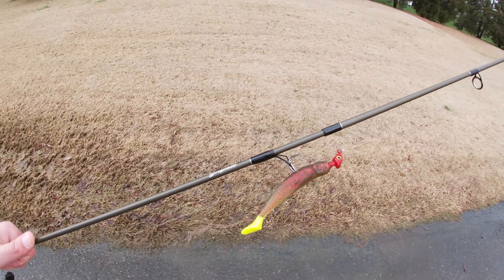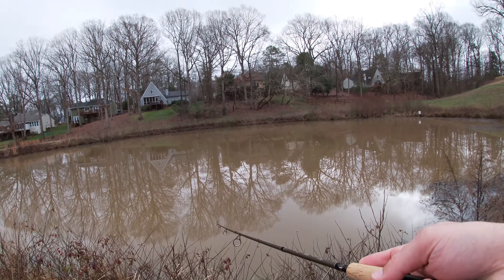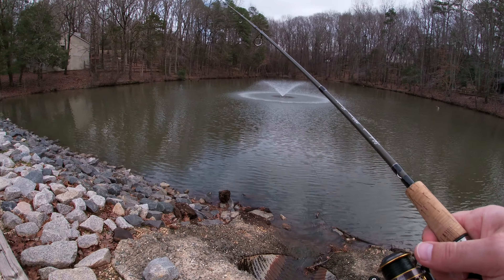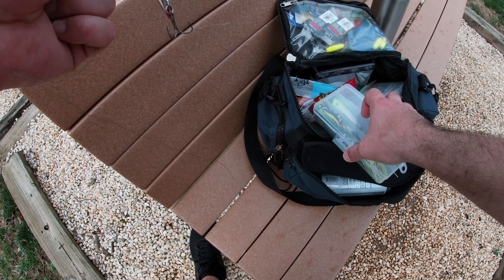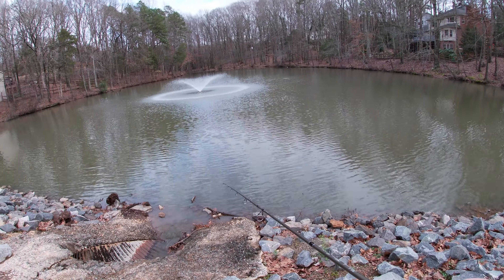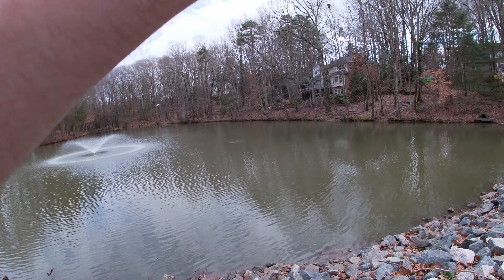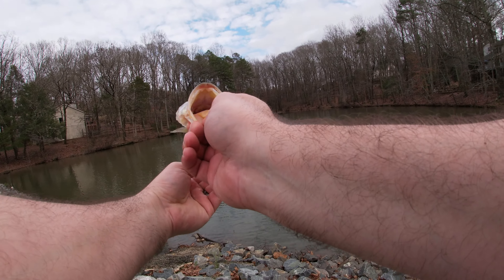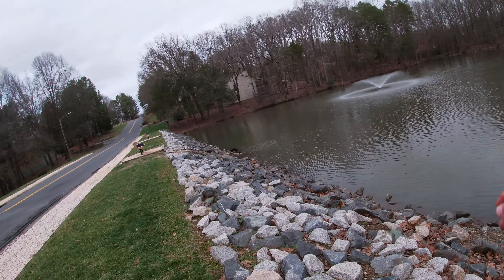Winter pond bass fishing in North Carolina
fished some golf ponds today in the Ballantyne area of Charlotte, NC. The water was very muddy after all the storms. We came up to a pond that was cleaner water and had a fountain. After I snagged the fountain with my soft plastic I switched up to a RatLtrap. I then caught two of the whitest bass I have ever seen. Please let me know why the bass are so white in ponds in NC? I have some theories. Perhaps the substrate is white?